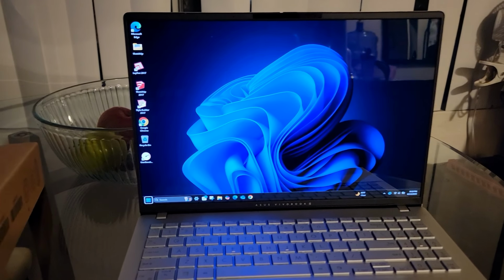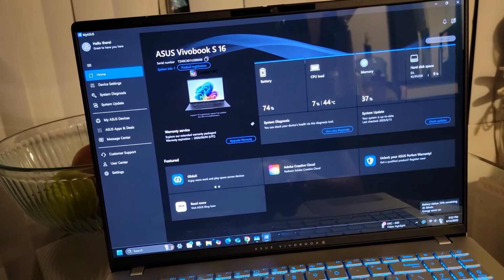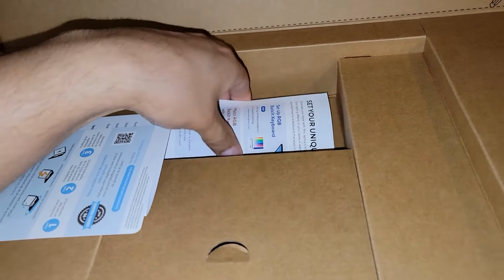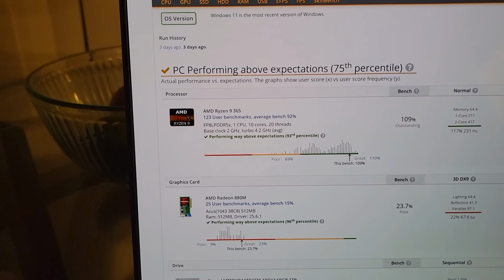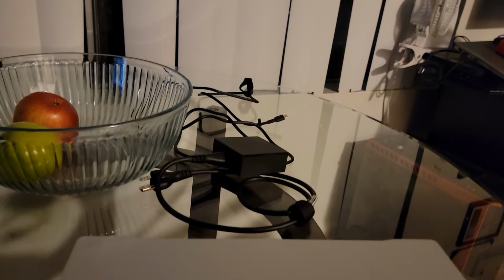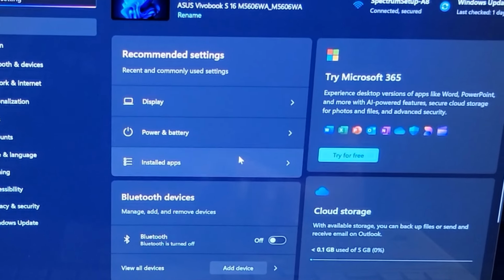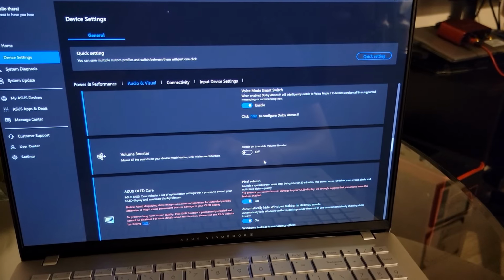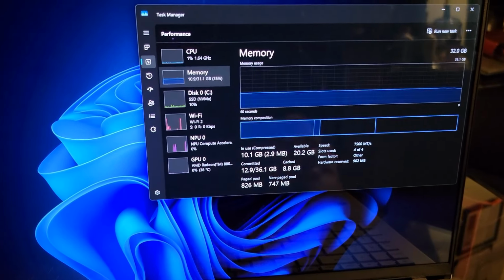ASUS Vivobook S16 16" OLED Laptop Review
ASUS Vivobook S16 16" OLED Copilot+ PC - Powered by AMD Ryzen AI 9 365 Processor - 1TB SSD - Windows 11
Item   1940380 Model  M5606WA-IS99
From Costco

Processor & Memory:

AMD Ryzen™ AI 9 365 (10-Core) Processor

32GB LPDDR5X 7500MHz RAM

Drives:

1TB PCIe® G4 Solid State Drive

Communications:

Wi-Fi 6E (2x2) and Bluetooth® 5.3

FHD camera with IR function to support Windows Hello and Privacy Shutter

Graphics & Video:

16" OLED (3200x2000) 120Hz Display

Integrated AMD Radeon™ 880M Graphics

Keyboard:

Backlit Chiclet Keyboard 1-Zone RGB with Num-key

Ports & Slots:

1x USB 4.0 Gen 3 Type-C (support display / power delivery)

1x USB 3.2 Gen 1 Type-C (support display / power delivery)

2x USB 3.2 Gen 1 Type-A

1x HDMI 2.1 TMDS

1x Micro SD Card Reader

1x 3.5mm Combination Audio Jack

Power Supply:

75WHr 4-cell Li-ion Battery, 4S1P

Additional Information:

Dimensions: 13.92"L x 9.72"W x 0.55" ~ 0.63"H

Weight: 3.31lbs.

Specifications

Bluetooth Version

Bluetooth 5.3

Brand

ASUS

Color

Silver

Delivery Type

Warehouse Pick-up

Features

Backlit Keyboard

Features

Bluetooth

Features

Integrated Webcam

Features

Wi-Fi

Memory (RAM)

32 GB

Memory Card Slot

1x SD Memory Card Reader

Model

M5606WA-IS99

Number of Audio Ports

1x Headphone/Microphone Combo Jack

Number of HDMI Ports

1x HDMI 2.1 Output

Number of Thunderbolt Ports

Number of USB-A Ports

2 Ports (2x USB-A 3.2)

Number of USB-C Ports

1 Port (1x USB-C 4.0)

Online Only

Online Only

Operating System

Windows OS

Optical Drive

Processor

AMD Ryzen AI 9 365

Processor Brand

AMD

Screen Resolution

3200 x 2000

Screen Size

16 in.

McAfee Total Protection 1 Year

SSD Size

1 TB

Storage Drive Type

SSD

Webcam Resolution

1080p

Wireless Networking

Wi-Fi 6E